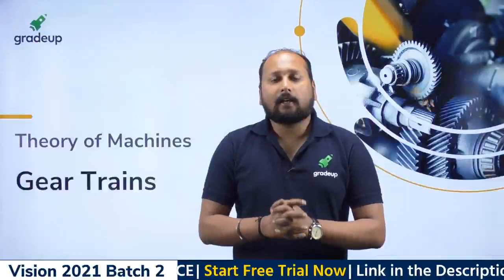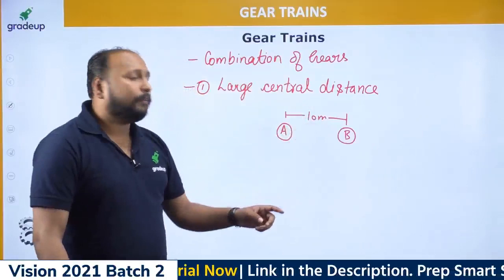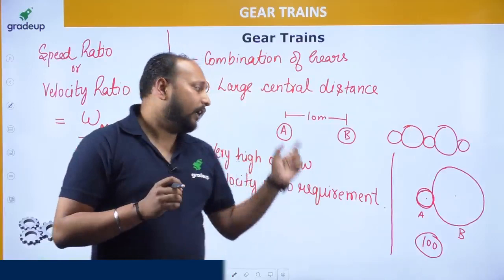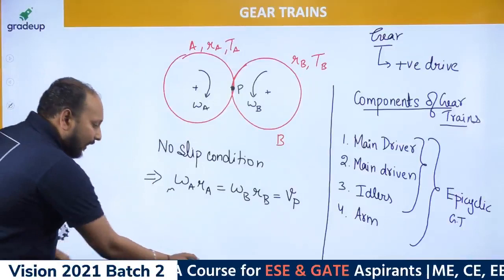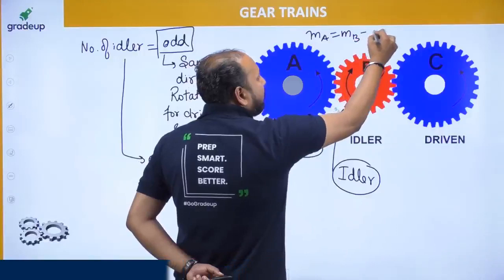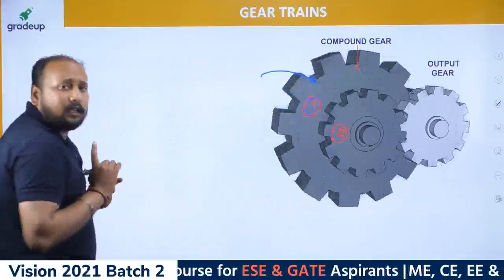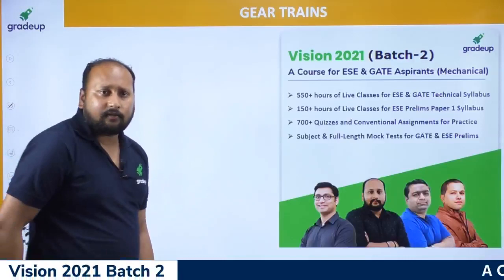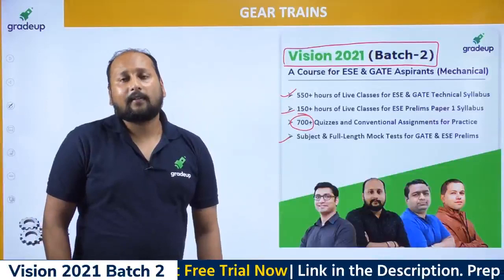Theory of Machines | Gear & Gear Trains | Sooraj Sir | Gradeup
ESE & GATE 2021 - Watch the live class on Theory of Machines - Gear & Gear Trains for ESE & GATE 2021 Preparation by Sooraj  Sir. In this session, Theory of Machines - Gear & Gear Trains will be discussed for ESE & GATE 2021 Exam. These classes will help you to level up your preparation for ESE & GATE 2021.
Vision 2021 (Batch 2): A Course for ESE & GATE Aspirants